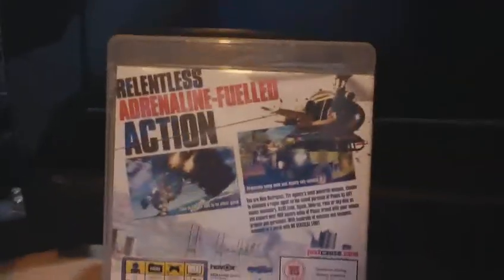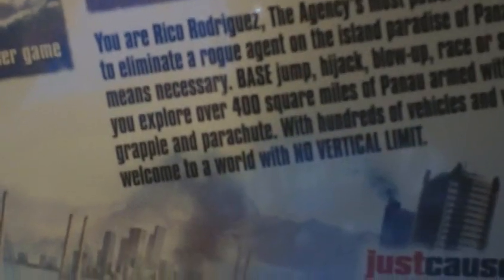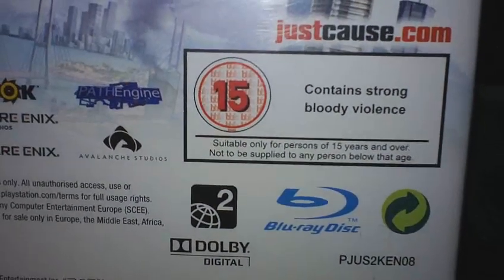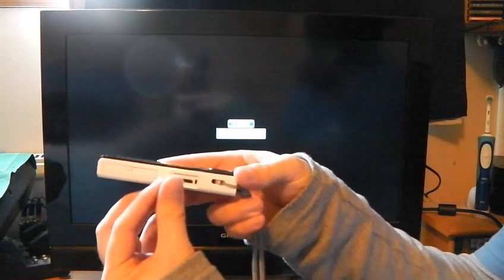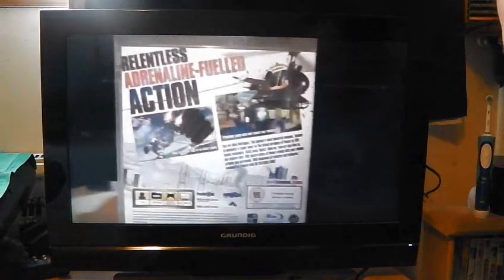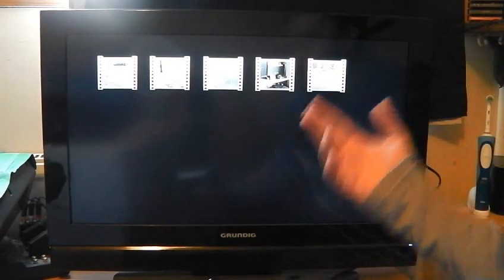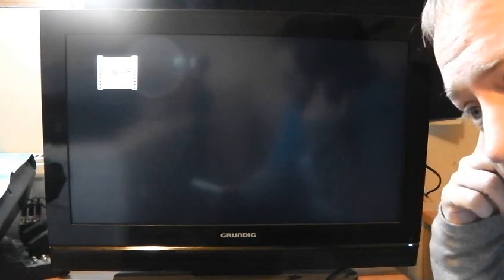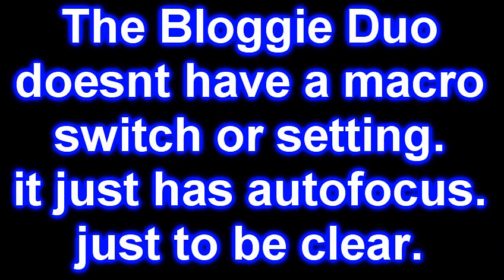Bloggie Duo Close Up & Hdmi Tv Test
hi all.

i have done a close up test to see what the auto focus is like.

the flash seams to improve the close up. sorry i keep calling it macro. it doesnt have a macro.

i also attached it to the tv using the hdmi. it plays back videos well but thats it.